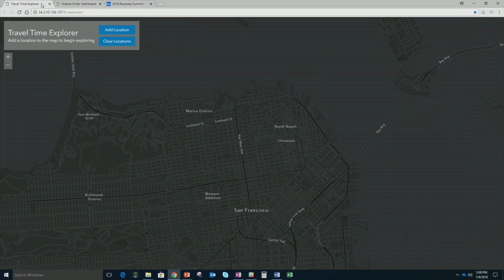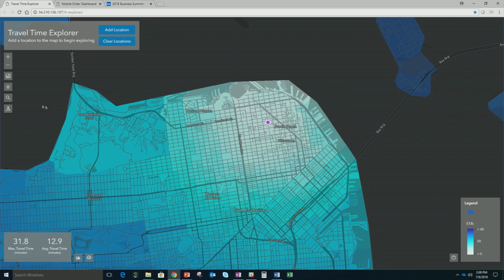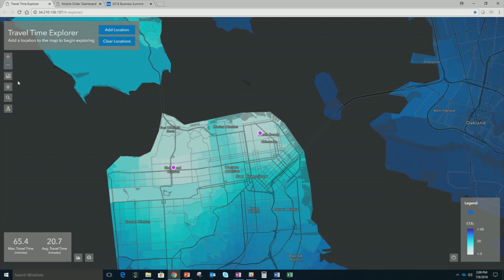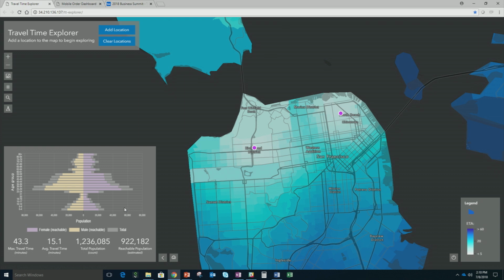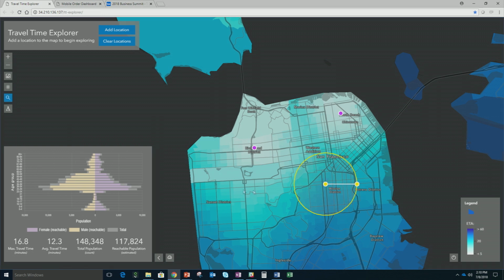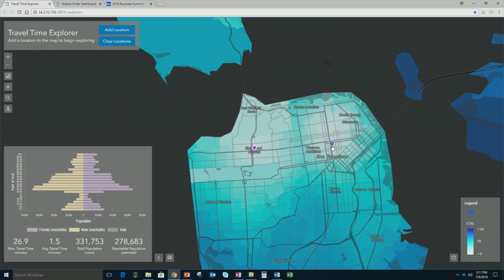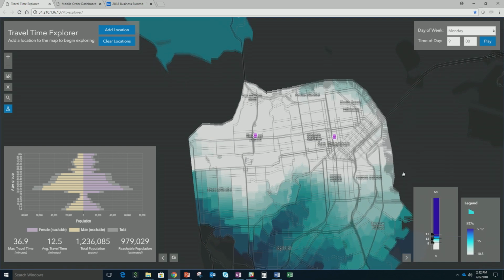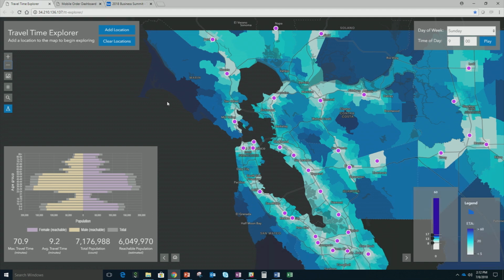Store Planning with AI and Location Intelligence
Business executives can plan store locations with AI and location intelligence.